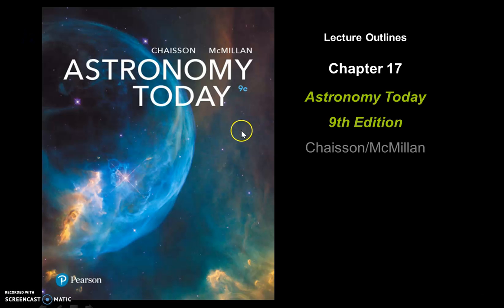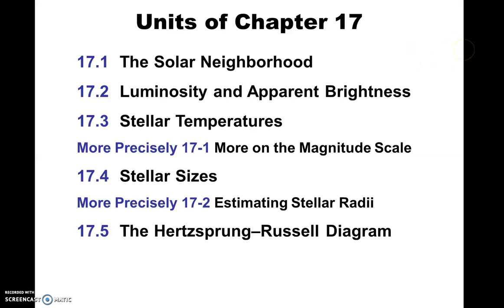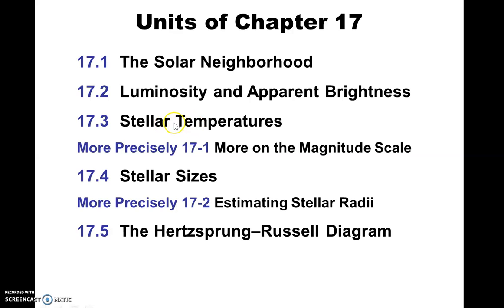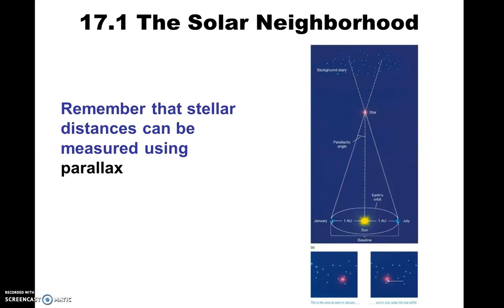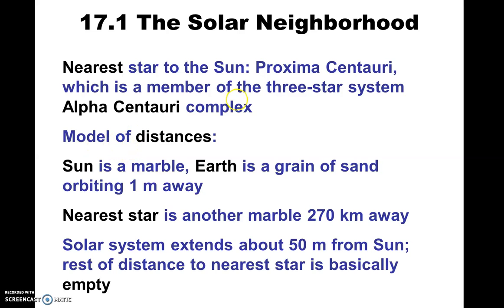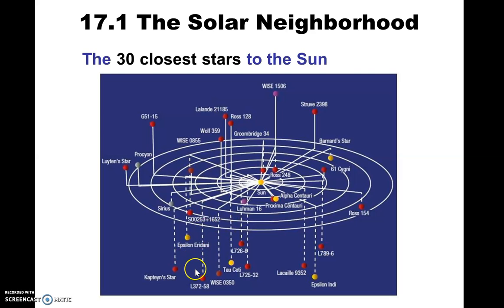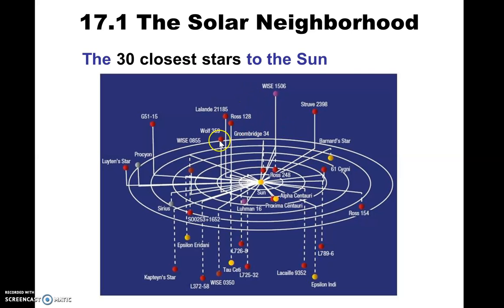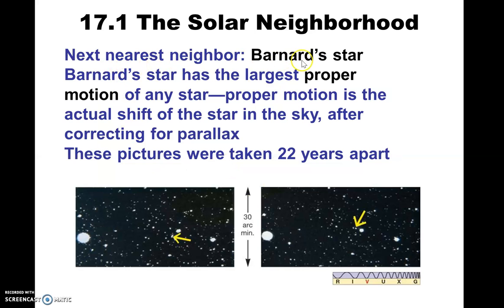Ch 17 part A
AST102 Ch 17